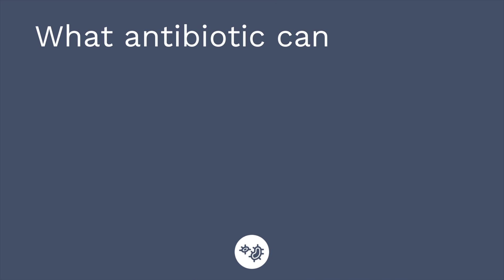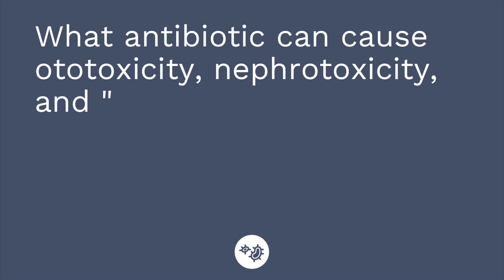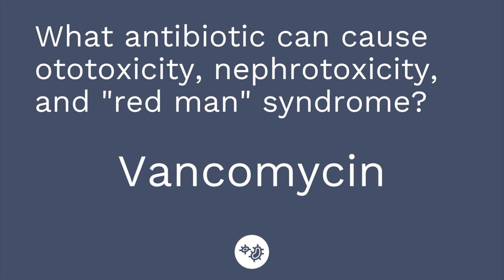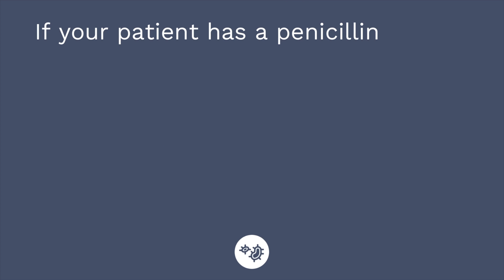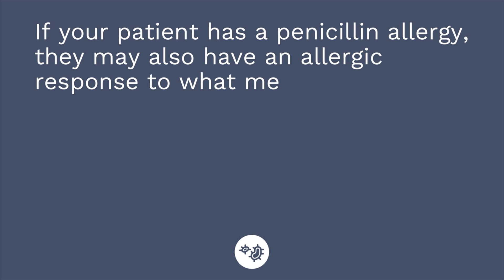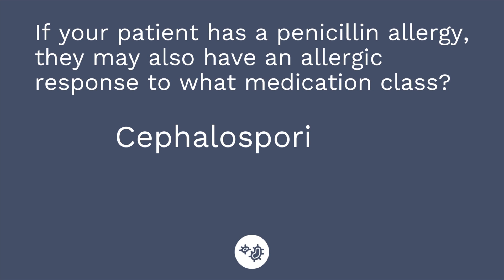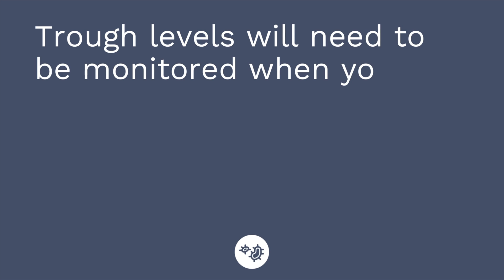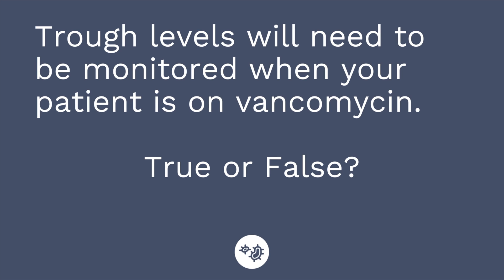Antibiotics: Cell Wall Inhibitors - Pharmacology - Immune System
Cathy covers antibiotics that inhibit the bacterial cell wall, including: vancomycin, penicillins (penicillin G, amoxicillin, piperacillin/tazobactam), cephalosporins (cephalexin, ceftriaxone, ceftazidime, cefepime), and carbopenems (imipenem/cilastatin).

0:00 What to Expect
0:35 Vancomycin
1:05: Side Effects
2:13 Nursing Care
3:05 Penicillin G
3:16 Side Effects
3:29 Nursing Care
4:13 Extended Release Penicillin
4:28 Side Effects
4:48 Nursing Care
5:04 Cephalosporins
5:23 Side Effects / Patient Teaching
5:49 Carbapenems
6:03 Side Effects
6:31 Quiz Time!
7:37 What’s Next?